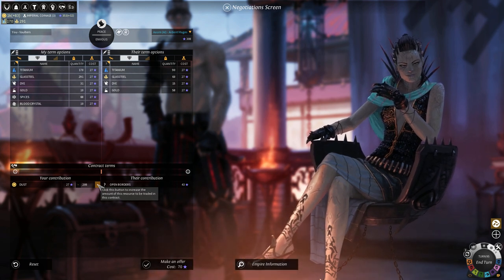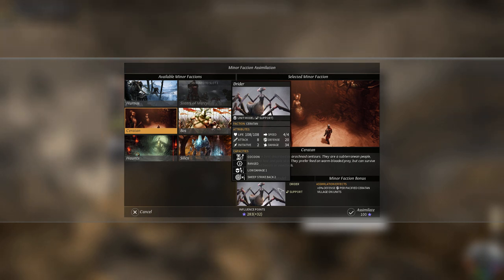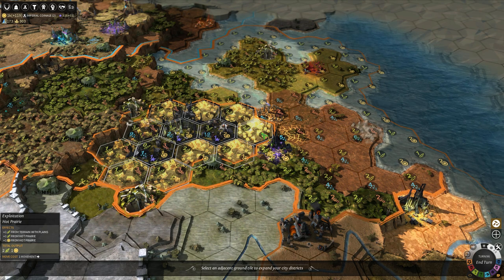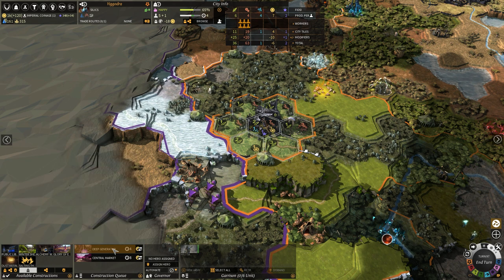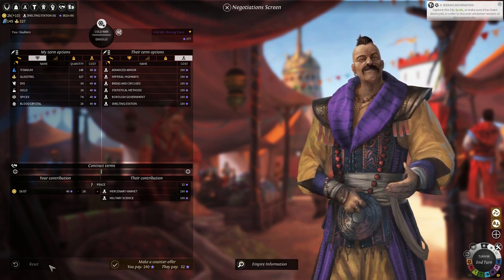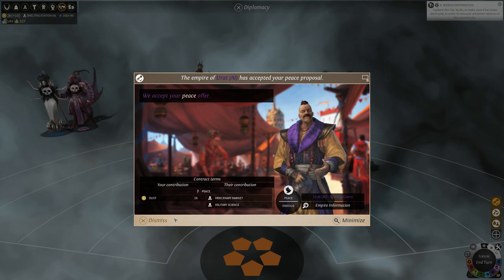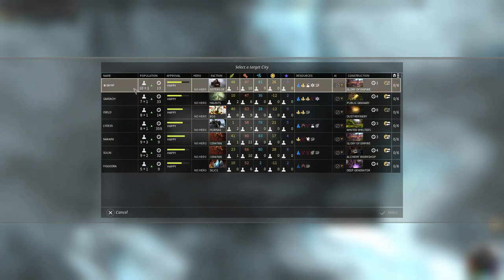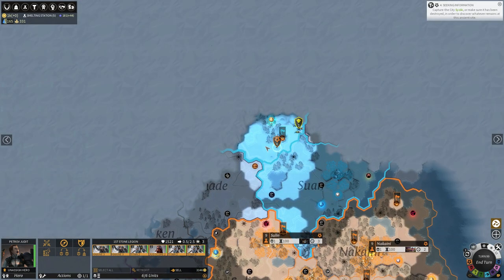Let's Play Endless Legend pt 12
After talking about them for 11 videos, I go about trying to get more heroes.